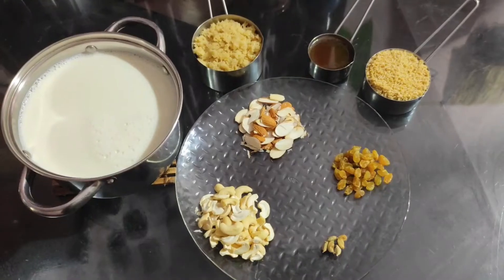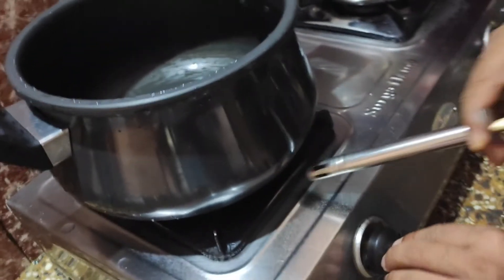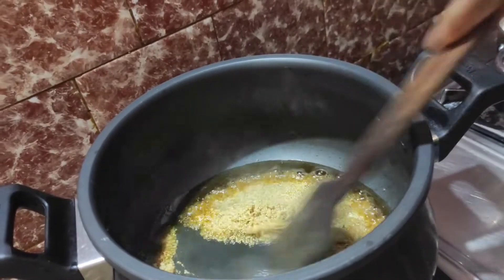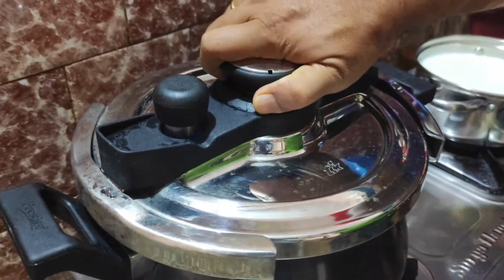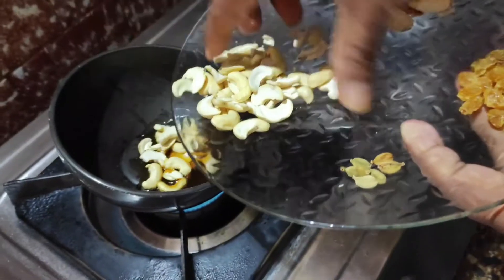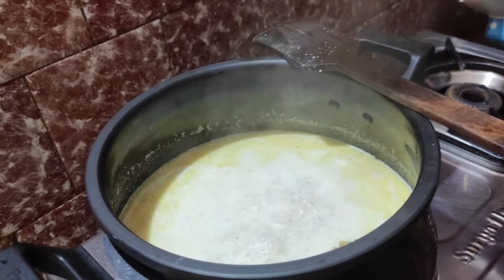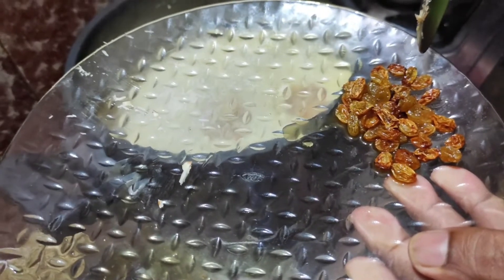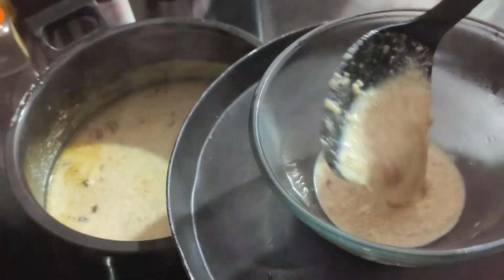Millet Kheer/Payasam/Payasa - HEALTHY, NUTRITIOUS & TASTY.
Millets Combo
Organics Mixed Millet Combo

MILLET STORE:

Devices Used in this Video:
AmazonBasics 60-Inch Lightweight Tripod
AmazonBasics Lightweight Mini Tripod
Boya BYM1 Omnidirectional Microphone